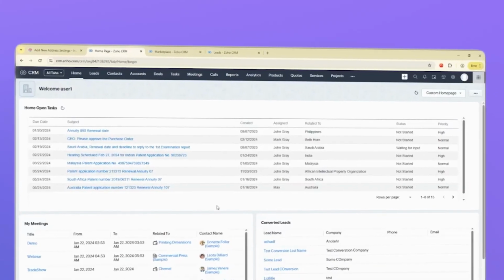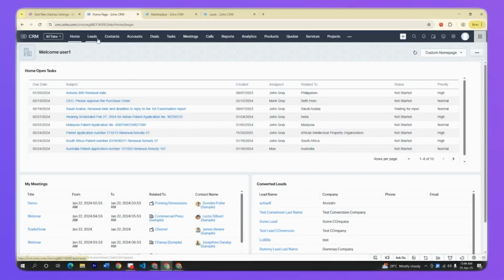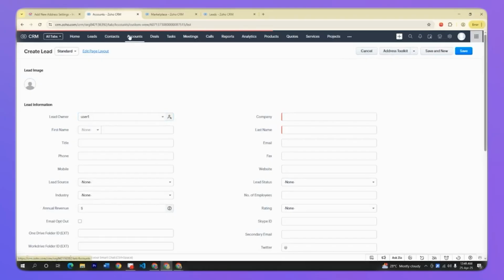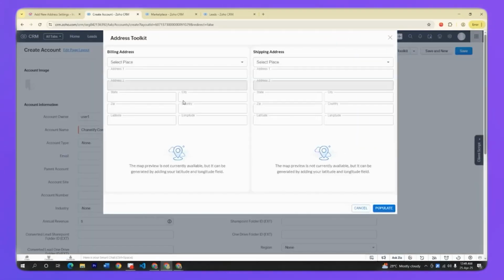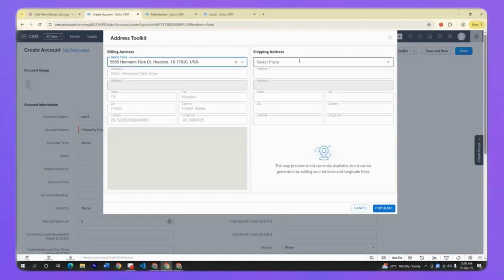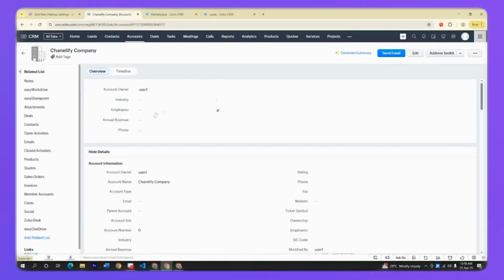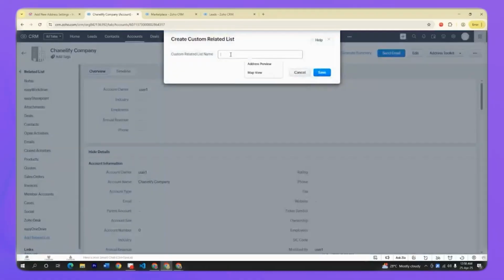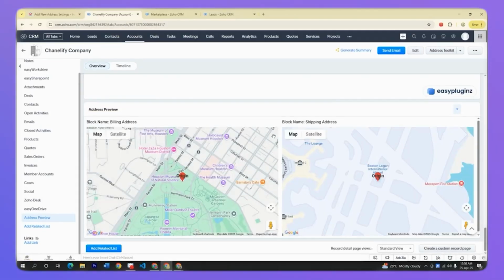How to Add the Related List Widget | Address Autocomplete Widget Tutorial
Learn how to add Google Address Toolkit for Zoho CRM inside Zoho CRM Wizards.

In this tutorial, we show how to manually add the Address Toolkit widget into a Zoho CRM Wizard so users can capture accurate address data while creating records through a guided screen flow.

After installation, Google Address Toolkit for Zoho CRM is already set up for Leads, Contacts, and Accounts. However, Wizards are not added automatically, so you need to add the widget manually. Before adding it to a Wizard, make sure the module settings and field mapping are already configured from the extension settings page.

In this video, you will learn:

How to open Zoho CRM Wizards from Setup
How to create a new Wizard for the Contacts module
How to add basic fields like First Name, Last Name, Email, and Phone
How to create multiple Wizard screens
How to add a Next button between screens
How to add the Address Toolkit widget as a Wizard component
How to fix the Save button requirement if Zoho CRM shows an error
Why module settings and field mapping must be created first
How the widget uses settings from the Marketplace settings page
How to select an address using Google-powered suggestions
How latitude, longitude, and address fields are populated automatically

Google Address Toolkit for Zoho CRM helps teams reduce manual address entry, improve address accuracy, capture latitude and longitude, and use Google Address API inside Zoho CRM records, forms, workflows, and Wizards.

This video is useful for Zoho CRM users, Google Address API users, Zoho One users, CRM admins, sales teams, field teams, Zoho consultants, Zoho partners, and businesses that need accurate address management inside guided CRM forms.